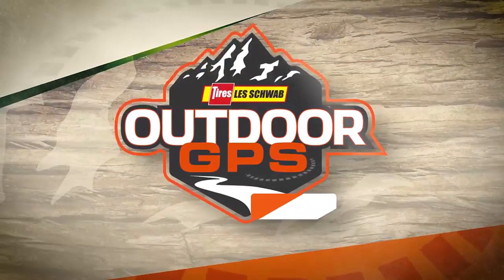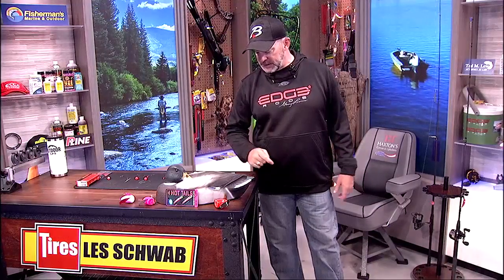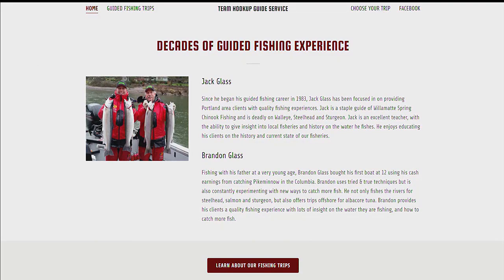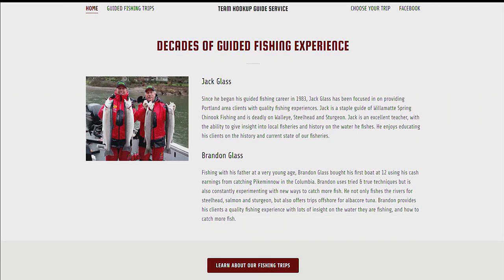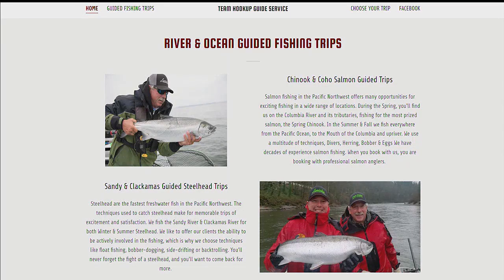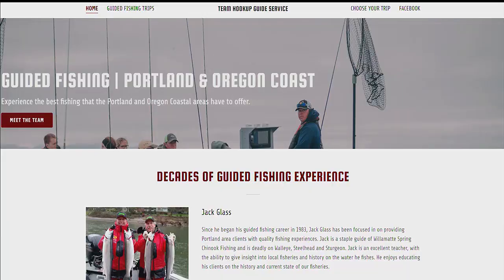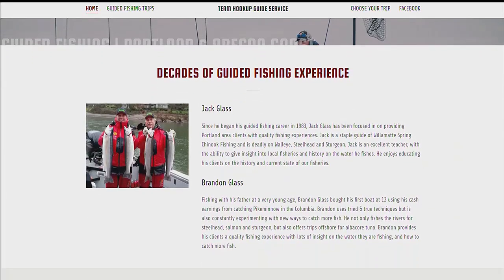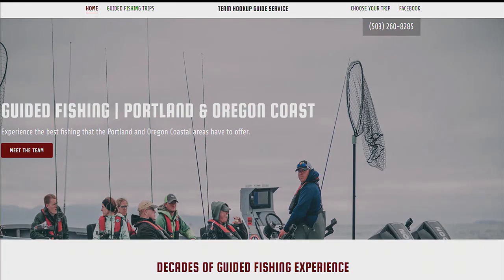Outdoor GPS 6/15 Jack Glass